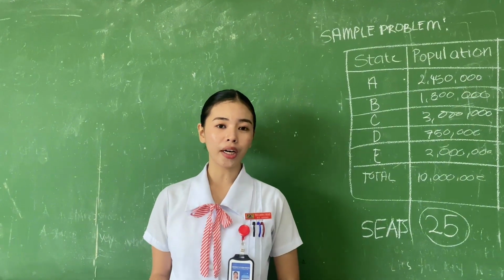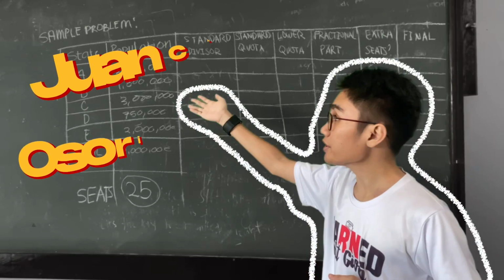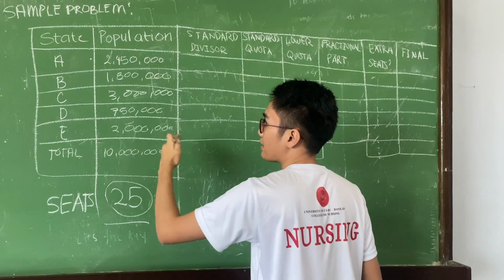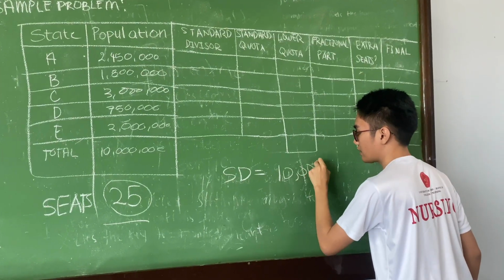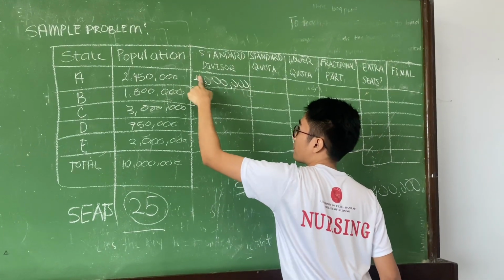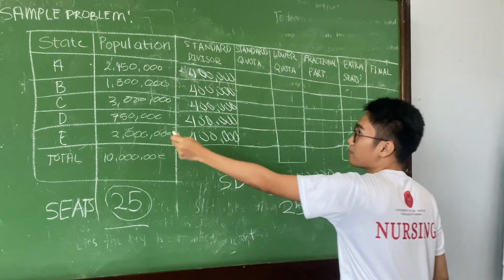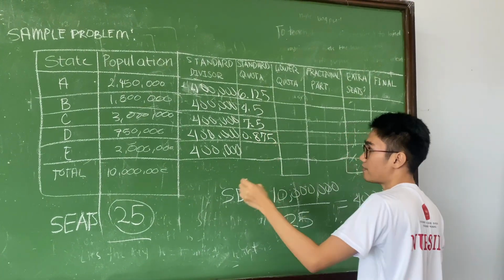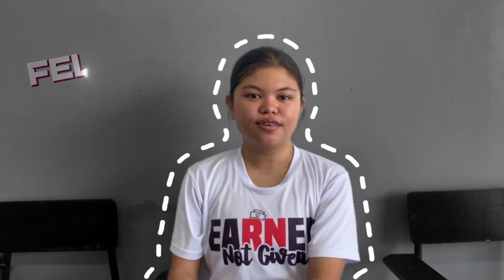GROUP 1- HAMILTON METHOD